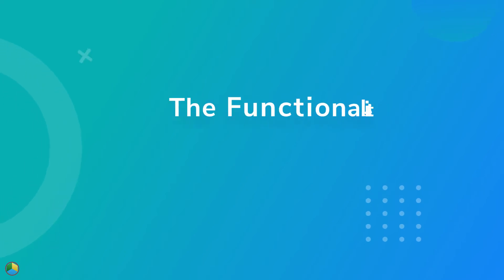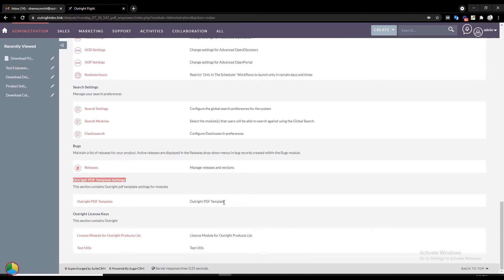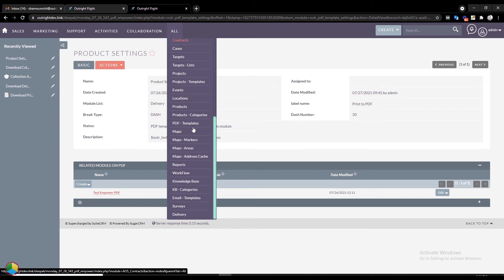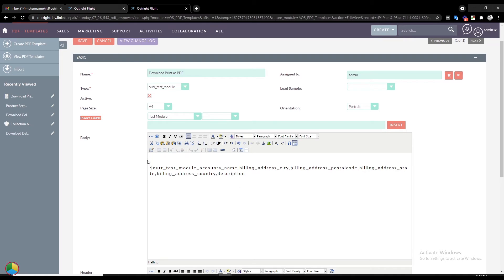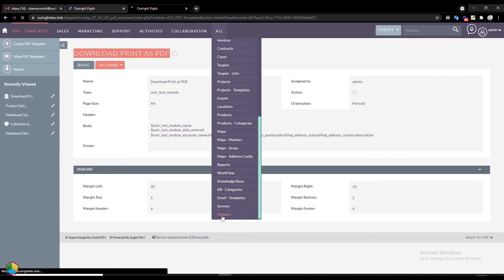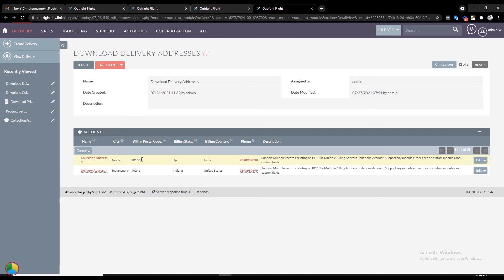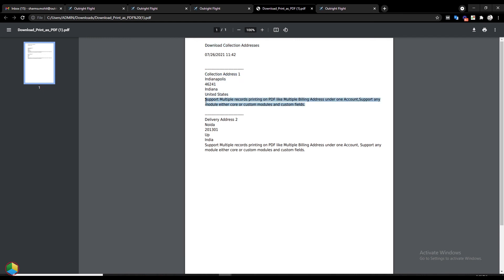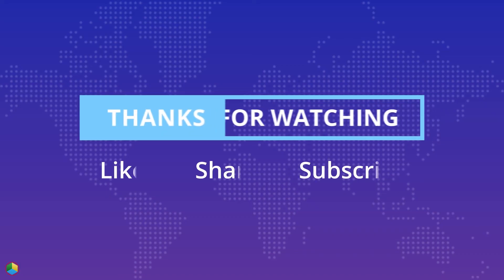Advanced Functionalities of SuiteCRM Empower PDF Template “Premium” version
The new and advanced SuiteCRM Empowers PDF Template Premium is capable of doing great things. First of all, it works on all cores as well as custom SuiteCRM modules. Also, you will be able to print module relationships into a structured format. And if you have multiple fields that you want to print in a single template without distorting the layout then our extension can do it as well. See our plugin in action in the video above.